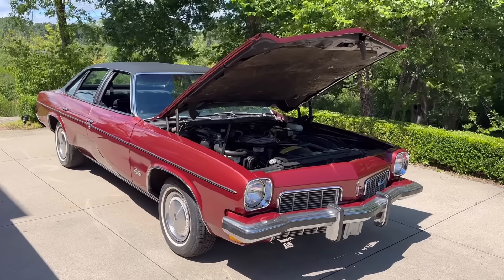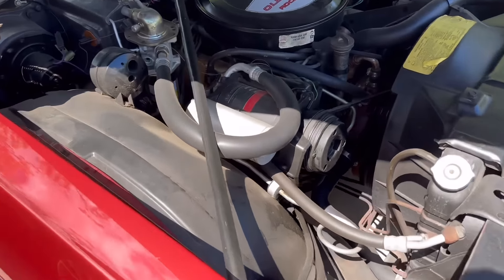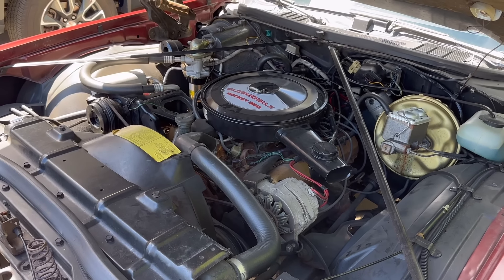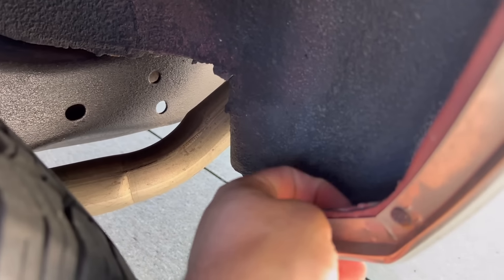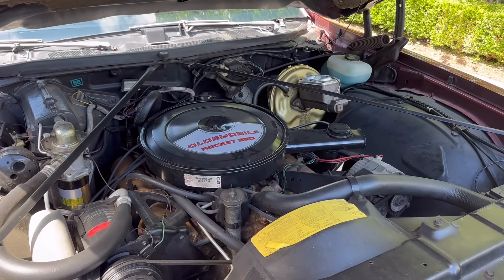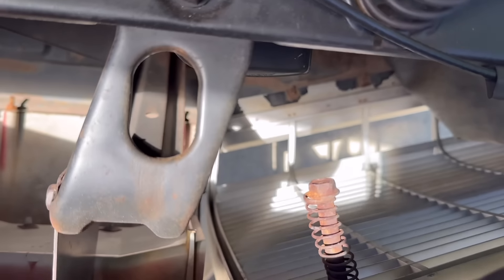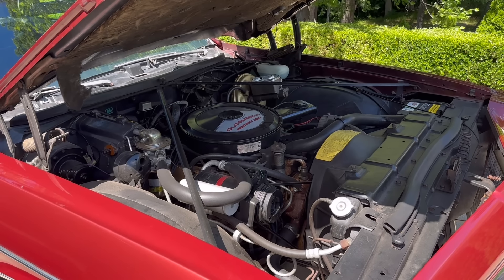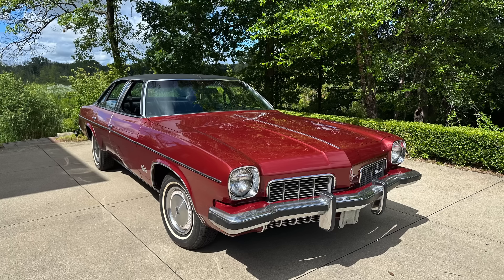This Oldsmobile Invention Protected Your Car and Preserved Its Value!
Learn more about this Oldsmobile invention that began in 1967: plastic inner fender liners.